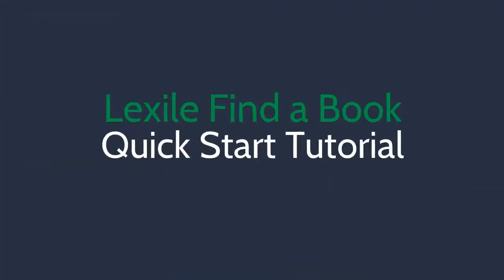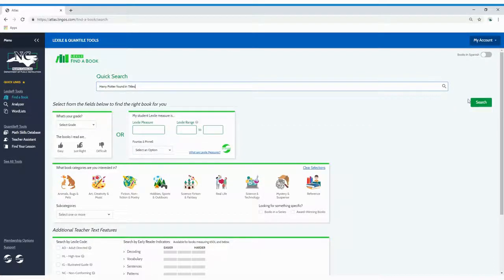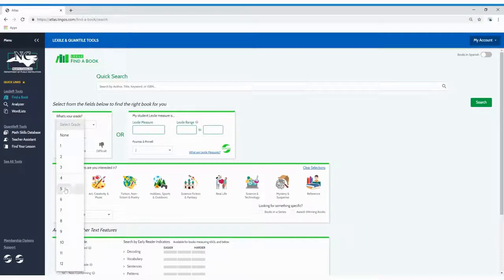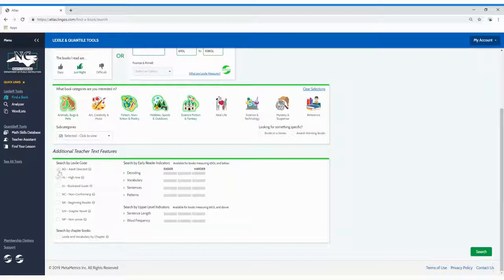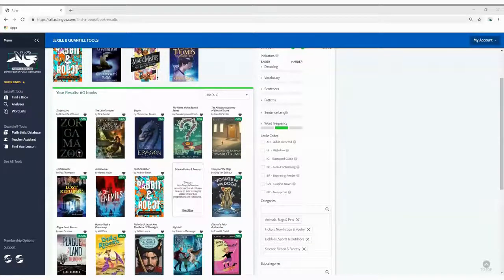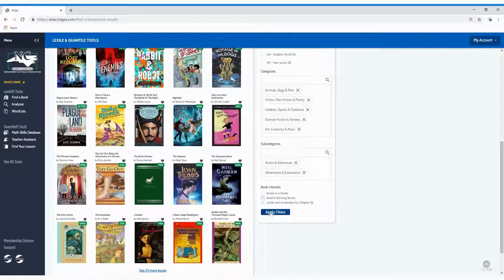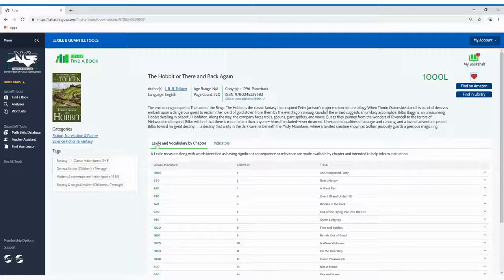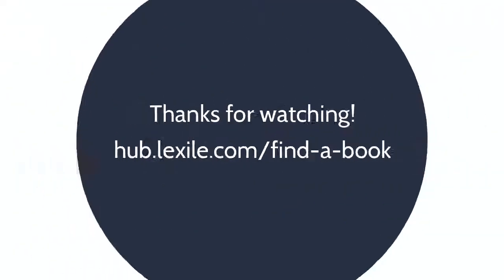Lexile Find a Book Quick Start Tutorial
Watch this tutorial to get started quickly with the Lexile Find a Book tool.